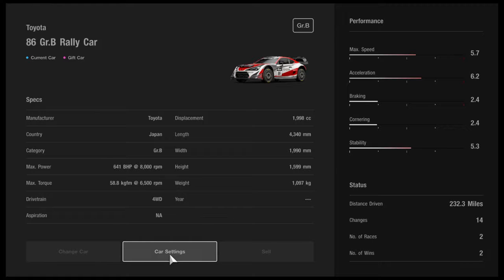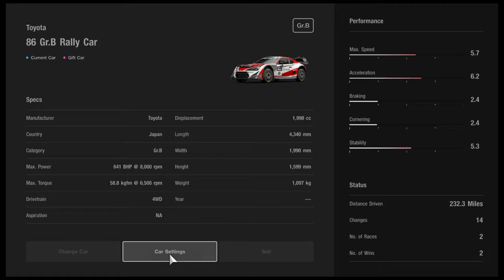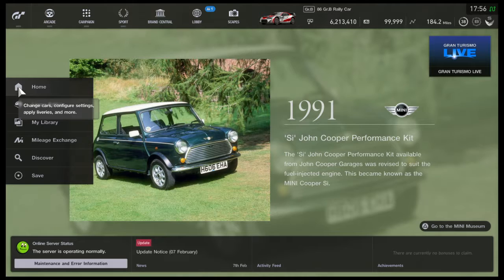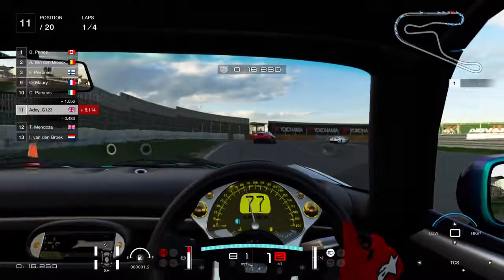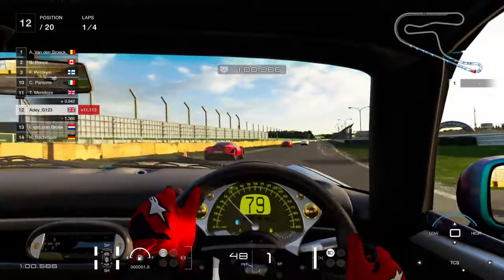Just abit of sideways fun in the GrB Gt86 & TVR Tuscan.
New PB on Colorado Springs 1.26.044 i think.